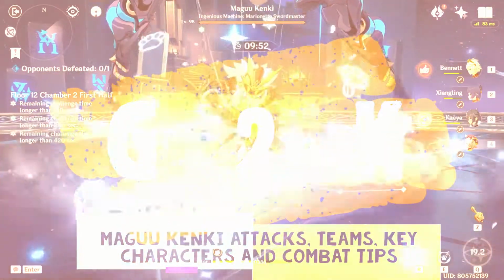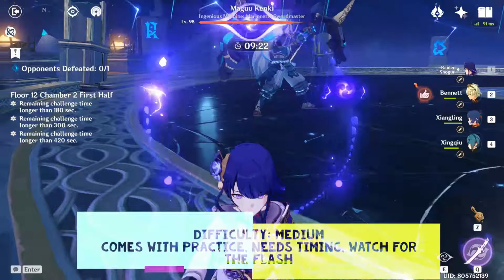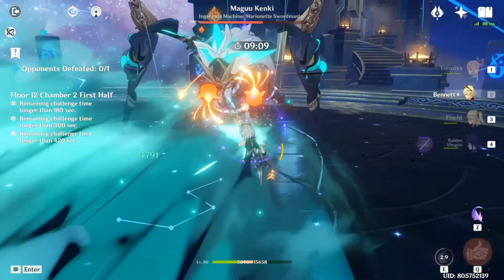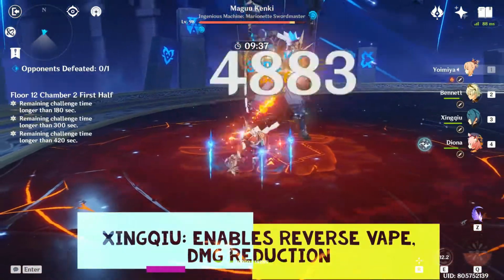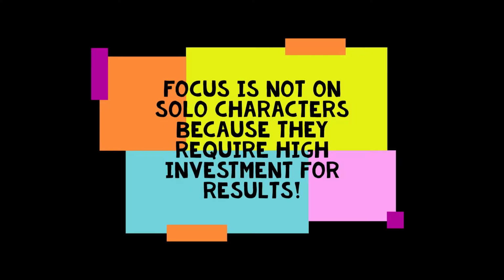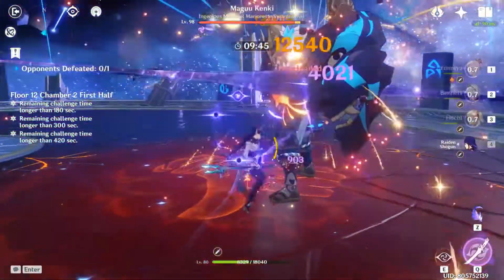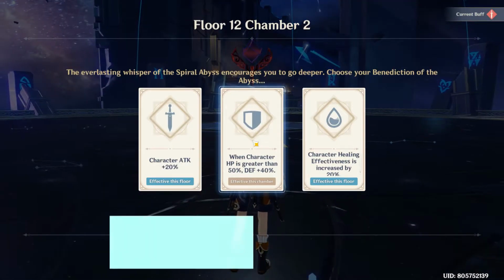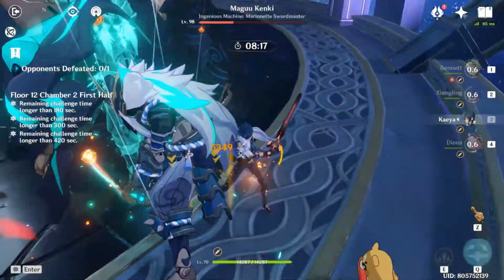[2.2 October/November Maguu Kenki Guide] Genshin Impact 12-2-1 In-depth combat analysis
Hey guys, today we challenge the maguu kenki. In this video, I show u guys what it takes to bring down the maguu kenki using a budget team in a reasonable amount of time. This video took many hours to make, but it will be worth it if its helps u guys! If my content suits u, pls do consider to sub and share with others! Also like/comment to let me know :)

00:00 Intro and General Tips
01:39 Attack Patterns and how to dodge
05:00 Key Characters (supports whatever mainDPS u have)
07:55 Amplify damage with elemental reactions
09:10 Yoimiya+XQ representing reverse vaporise
10:46 Yoimiya+Raiden representing overload
12:27 Xiangling+Ganyu representing melt/reverse melt
13:53 Xiangling+Kaeya: the power of reactions